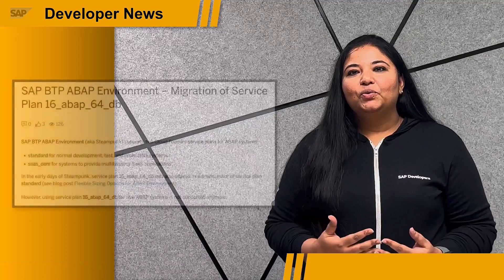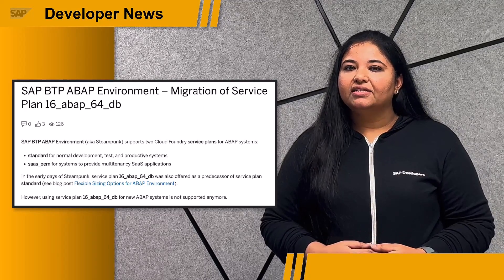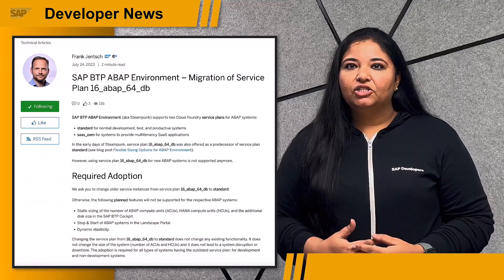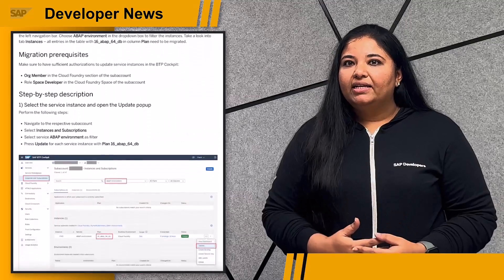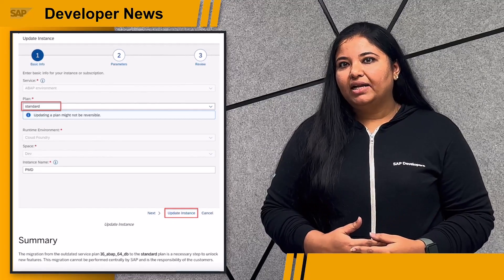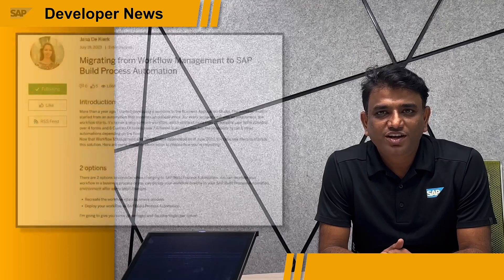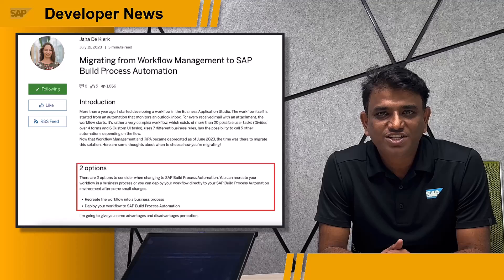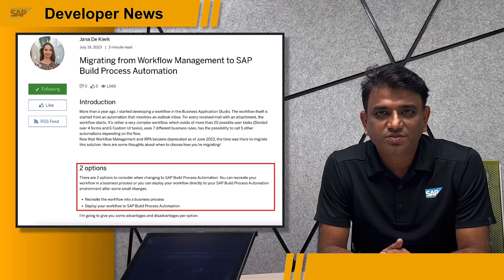Dev Challenges, ABAP Cloud Service Plans, SAP Build Process Auto., New Learning | SAP Developer News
*Developer Challenges – from CAP to APIs*

*SAP BTP ABAP Environment – Migration of Service Plan*
• SAP BTP ABAP Environment – Migration of Service Plan 16_abap_64_db (blog post)

*Migrating from Workflow Management to SAP Build Process Automation*
• Migrating from Workflow Management to SAP Build Process Automation (blog post)

*CHAPTER TITLES*
0:00 | Intro
0:08 | Developer Challenges – from CAP to APIs
1:00 | SAP BTP ABAP Environment – Migration of Service Plan
2:24 | Migrating from Workflow Management to SAP Build Process Automation
3:40 | New Learning Journey on SAP Integration Suite